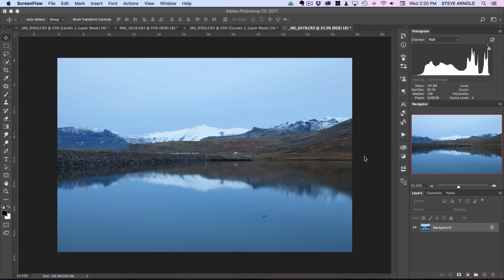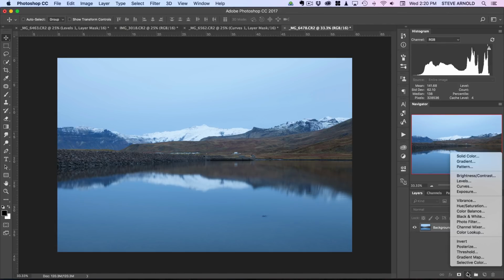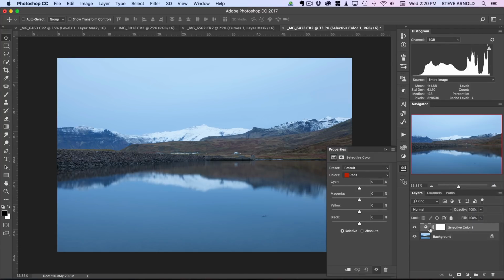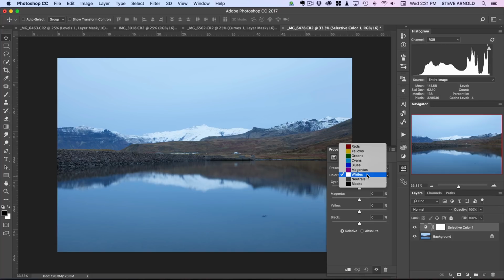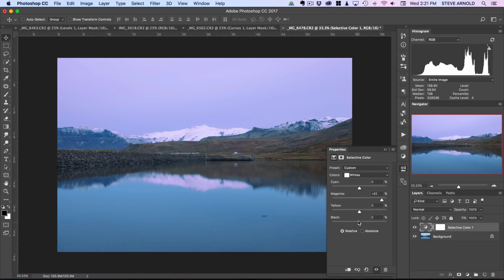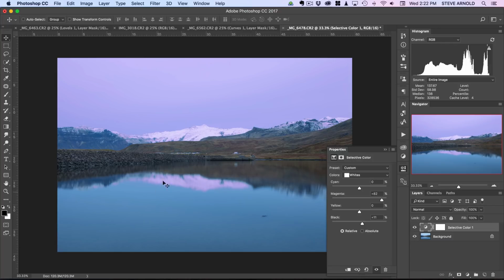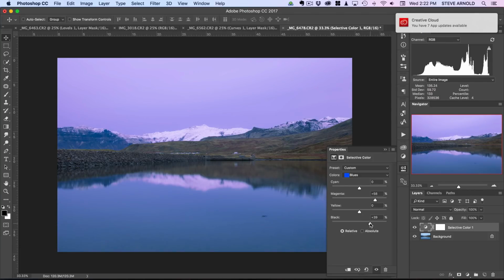How to add a twilight effect to your photos in photoshop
If you enjoyed this video and want to learn more be sure to click on this link to Join the Photo Mastery Club

Change those flat and boring images into amazing ones using the Twilight effect with Photoshop.